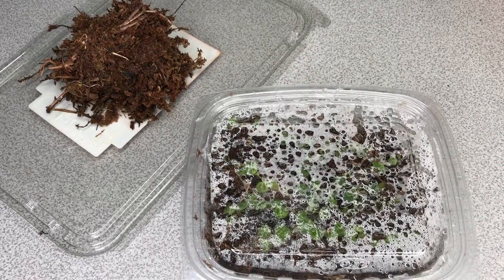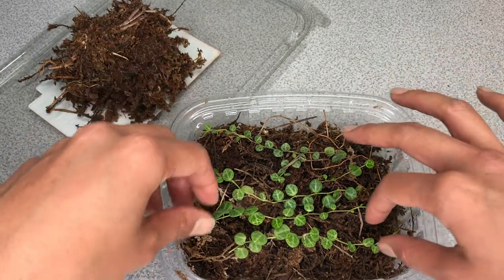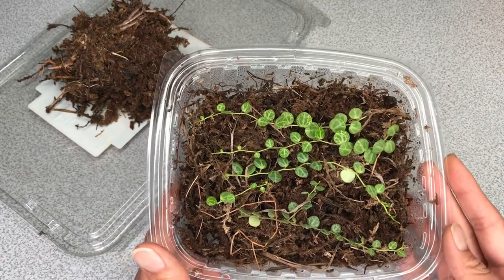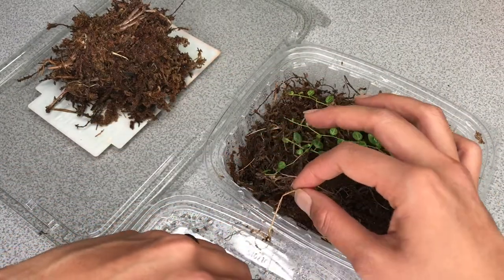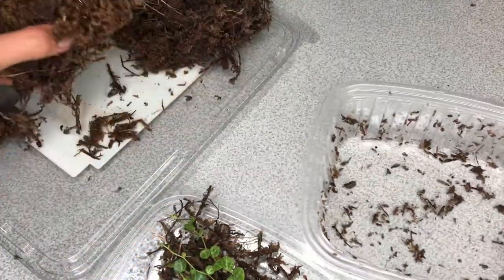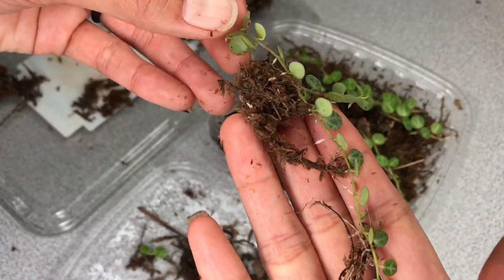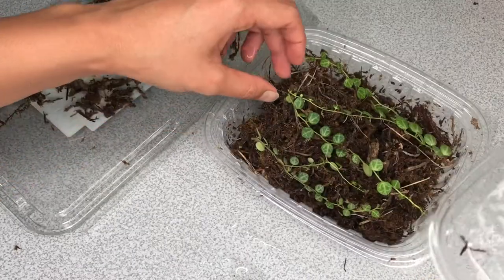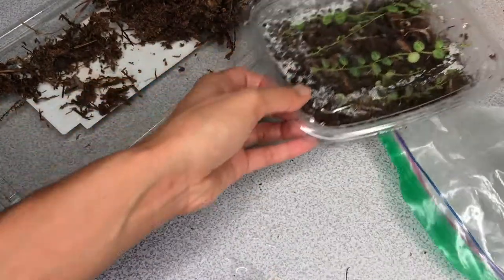String of Turtles Propagation Update!!! | Peperomia Prostrata Cuttings in Sphagnum Moss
Here's my two week update on my String of Turtle cuttings that I've been propagating in sphagnum moss!